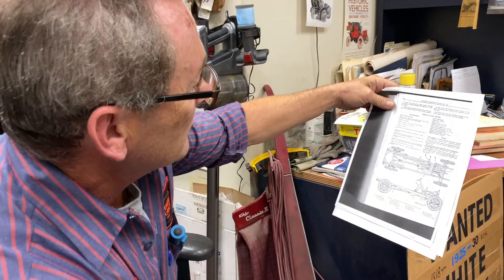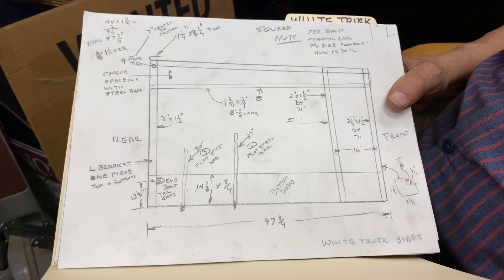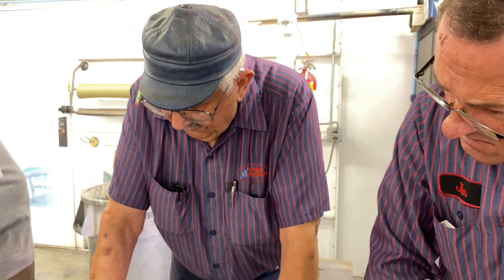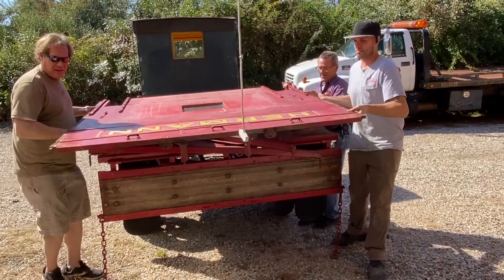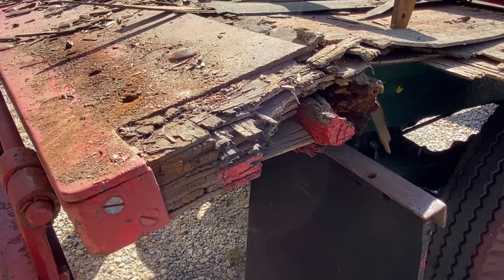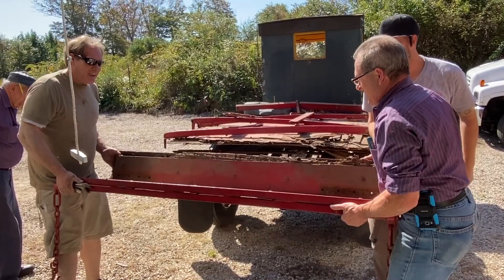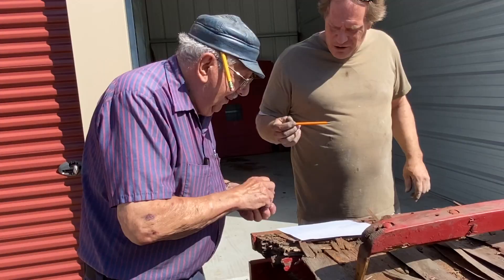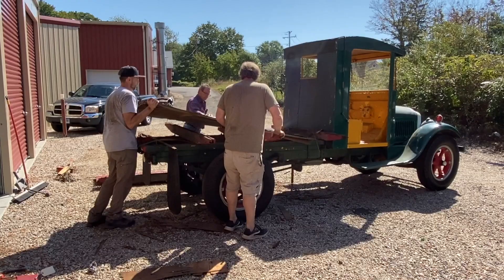1928 HERMANN White Truck Restoration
This video is about 1928 HERMANN White Truck Restoration
Cinematographer: Paul A. Kramm